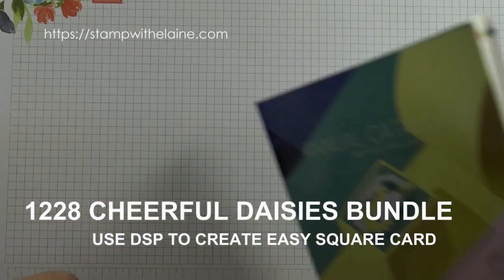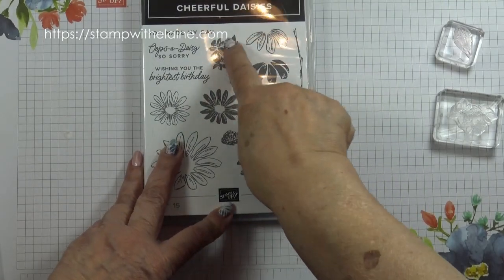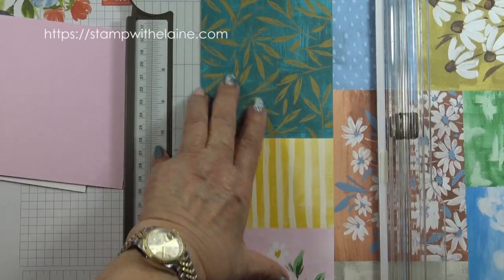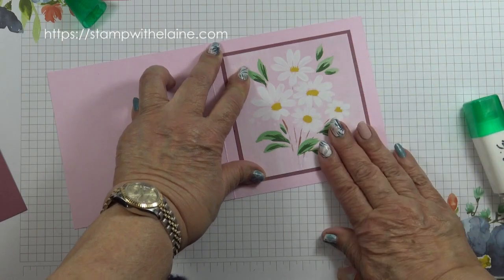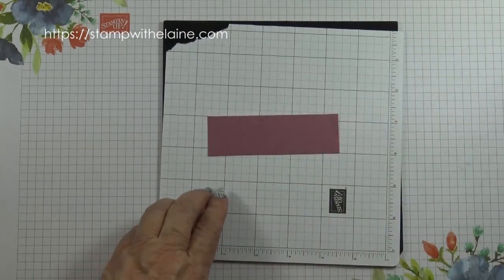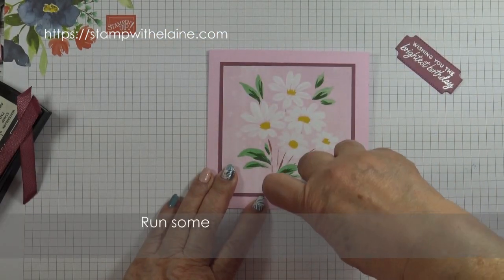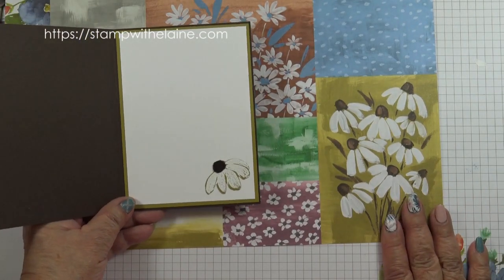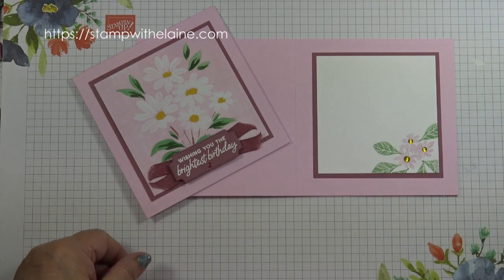1228 03 05 23 W Square card with Cheerful Daisies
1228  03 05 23 W Square card with Cheerful Daisies - please scroll down for supply list.

• Cheerful Daisies Dies ——
• Fresh As A Daisy 12" X 12" (30.5 X 30.5 Cm) Designer Series Paper [161289]